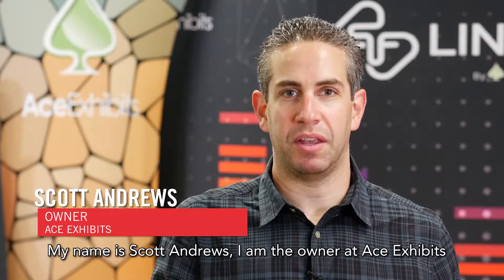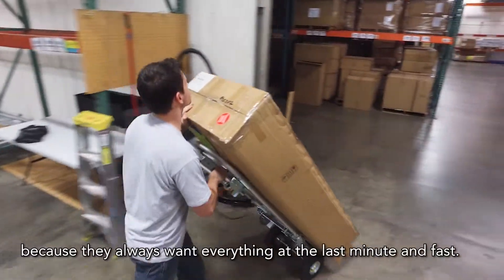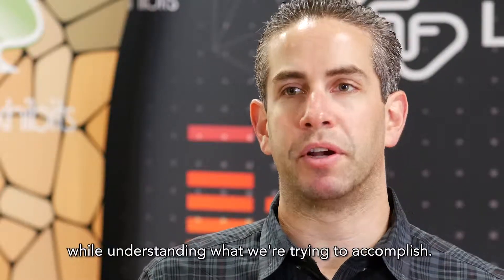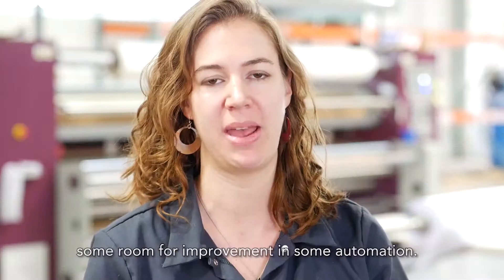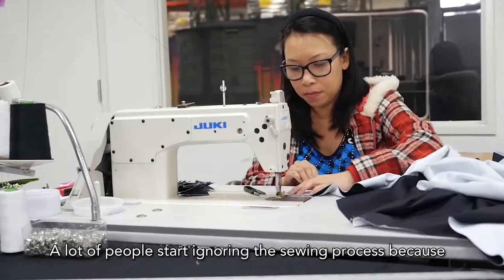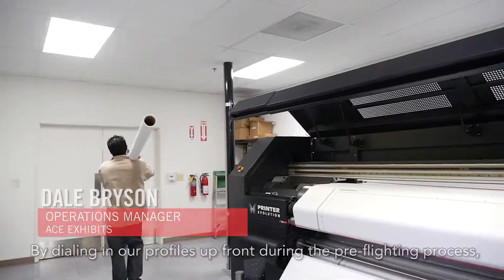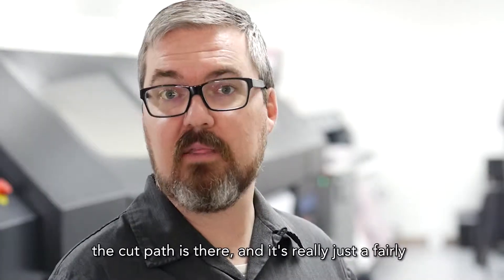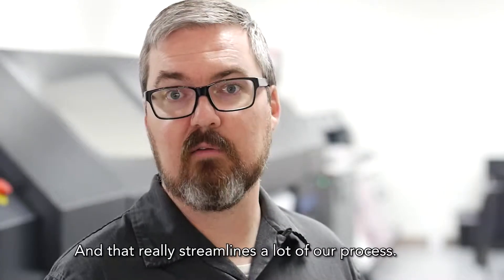Partners In Growth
Partners In Growth: How Global has helped Ace Exhibits reach their business initiatives.
After Ace Exhibits decided to bring all their printing production in-house in 2011, they had the bold idea to begin offering their customers next-day turnaround on most orders. That bold idea became a reality because they had the knowledge and support of Global Imaging to rely on.